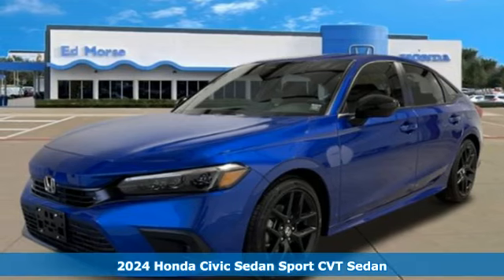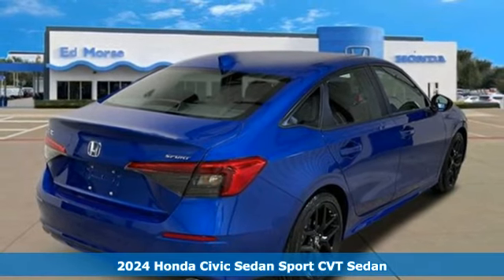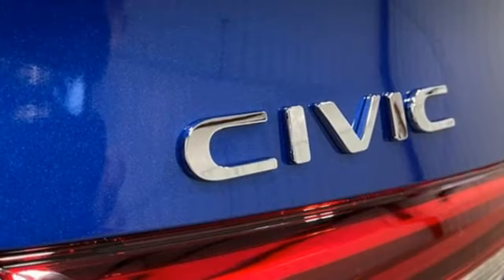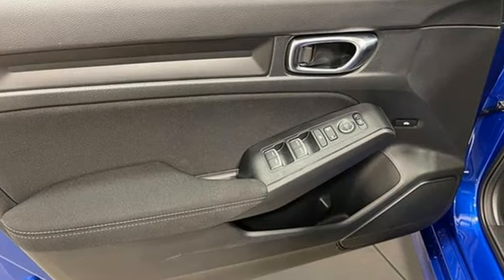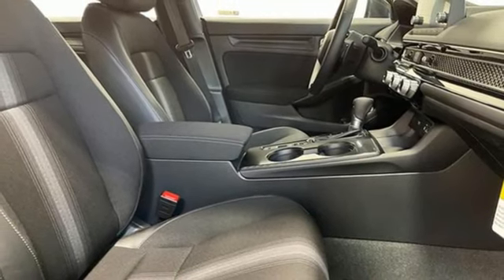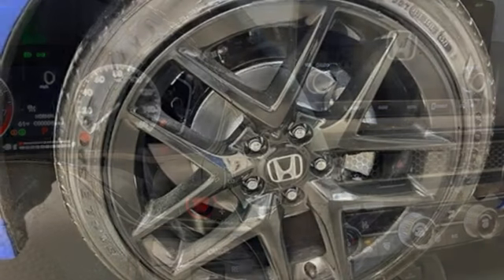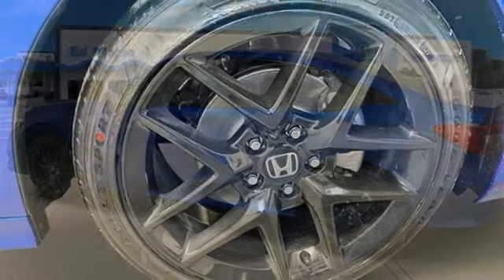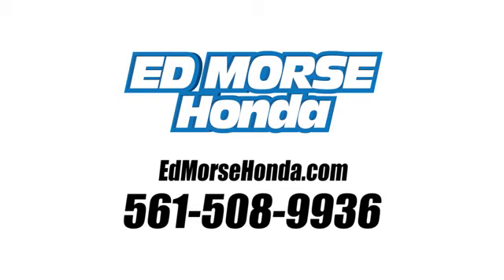New 2024 Honda Civic West Palm Beach Juno, FL RH557709 - SOLD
Year: 2024
Make: Honda
Model: Civic
Trim: Sport Sedan
Transmission: Automatic
Color: Aegean Blue Metallic
Interior: Black
Stock #: RH557709
VIN: 2HGFE2F56RH557709
Aegean Blue Metallic 2024 Honda Civic Sport 2.0L I4 DOHC 16V i-VTEC CVT FWD 30/37 City/Highway MPG Black Artificial Leather. Black Artificial Leather, 4-Wheel Disc Brakes, 8 Speakers, ABS brakes, Adaptive Cruise Control: Adaptive Cruise Control (ACC) with Low-Speed Follow, Air Conditioning, Alloy wheels, AM/FM radio, Apple CarPlay/Android Auto, Auto High-beam Headlights, Automatic temperature control, Brake assist, Bumpers: body-color, Cloth/Leatherette Seating Surfaces, Delay-off headlights, Driver door bin, Driver vanity mirror, Dual front impact airbags, Dual front side impact airbags, Electronic Stability Control, Emergency communication system: HondaLink, Exterior Parking Camera Rear, Four wheel independent suspension, Front anti-roll bar, Front Bucket Seats, Front Center Armrest, Front reading lights, Fully automatic headlights, Illuminated entry, Knee airbag, Leather Shift Knob, Leather steering wheel, Low tire pressure warning, Occupant sensing airbag, Outside temperature display, Overhead airbag, Panic alarm, Passenger door bin, Passenger vanity mirror, Power door mirrors, Power steering, Power windows, Radio data system, Radio: 180-Watt Audio System, Rear anti-roll bar, Rear side impact airbag, Rear window defroster, Remote keyless entry, Security system, Speed control, Speed-sensing steering, Steering wheel mounted audio controls, Tachometer, Telescoping steering wheel, Tilt steering wheel, Traction control, Trip computer, and Wheels: 18 Gloss Black Alloy.

Address:
3790 West Blue Heron Boulevard